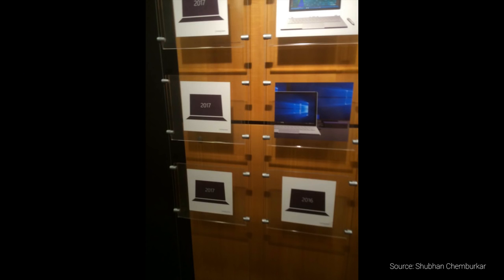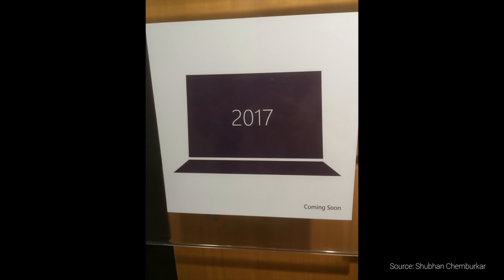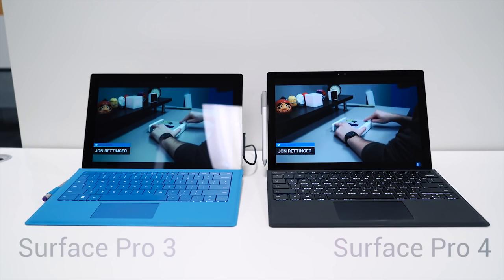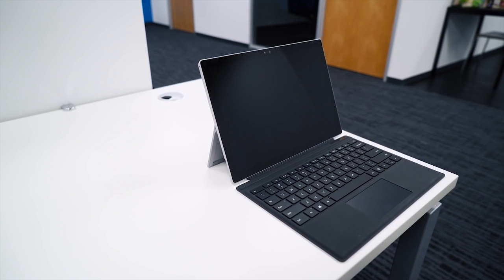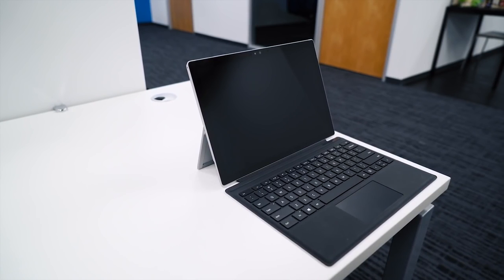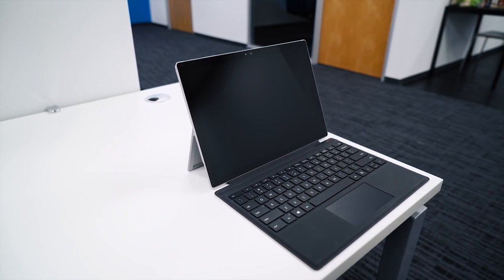Surface Pro 5- Coming Soon With 4K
Techno2018 is the gadget review channel with the biggest subscribers on Youtube Indonesia. With the "FUN" and friendly like friends, we give honest opinion to a gadget.